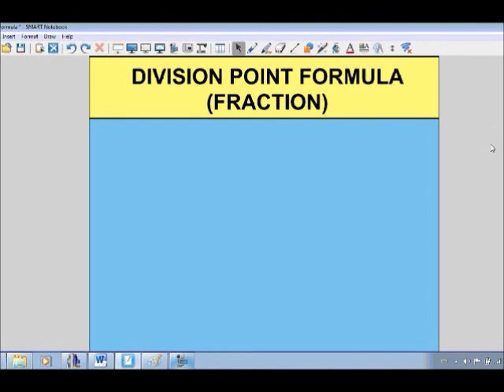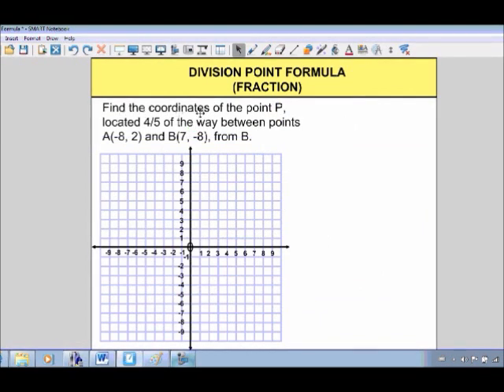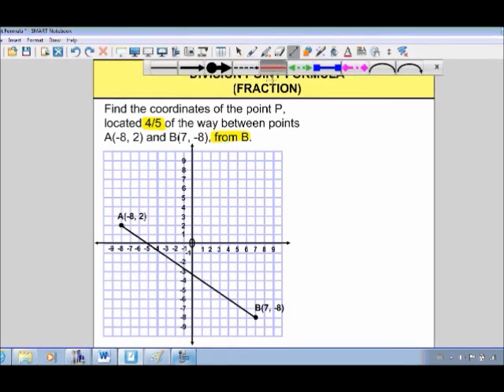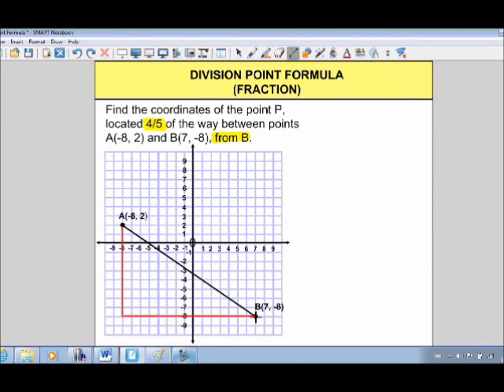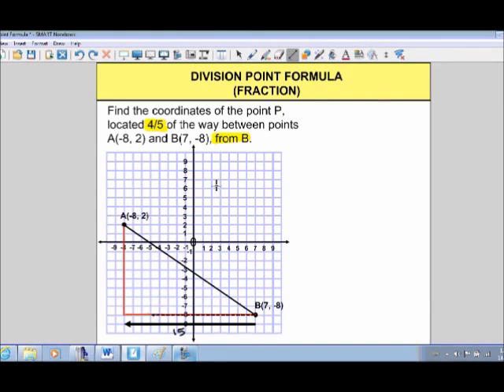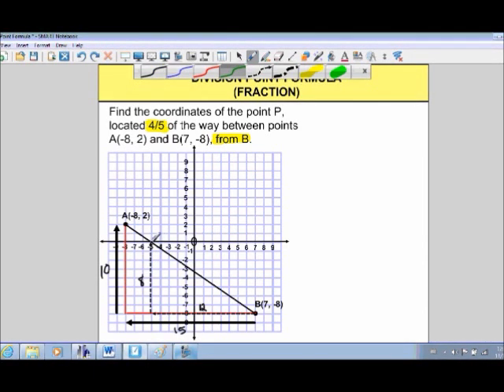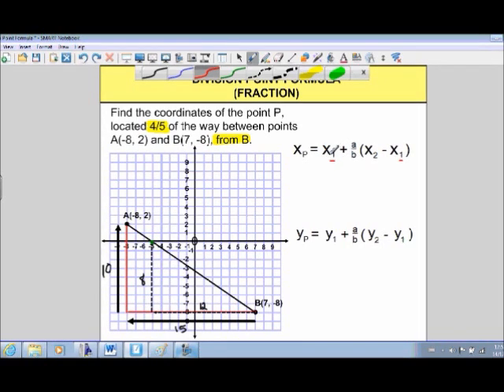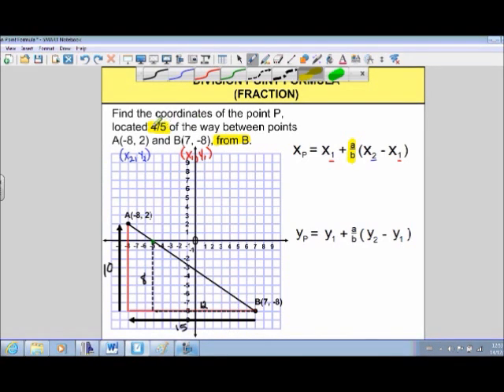Using Division Point Formula (fraction) to Find a Point that Divides a Line Segment - MrEMathVideos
How to use the division point formula to determine the a point located a fraction of the way between two other points on a Cartesian plane.  Explains the formula and uses an example.